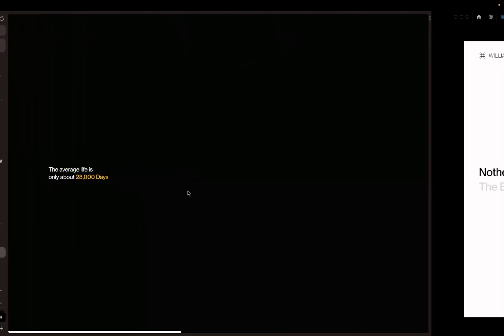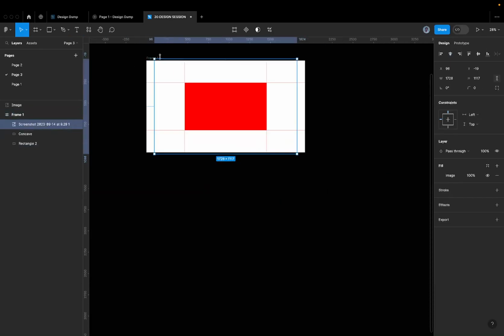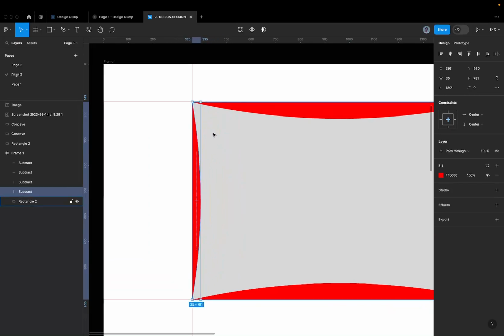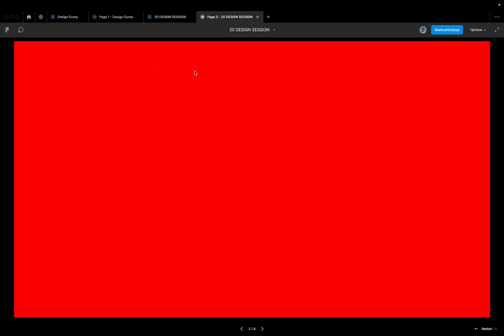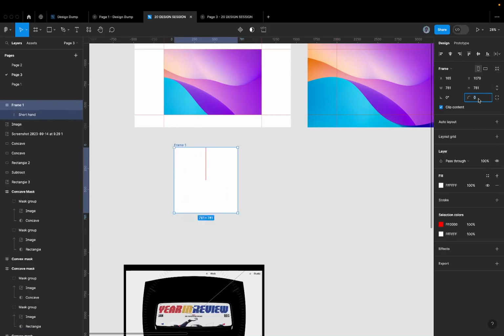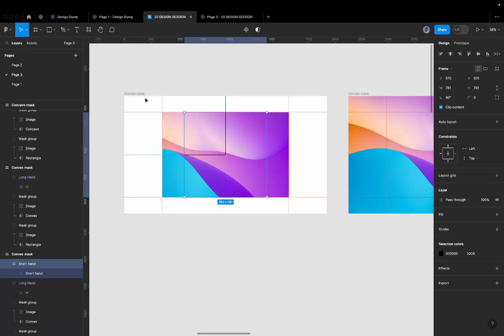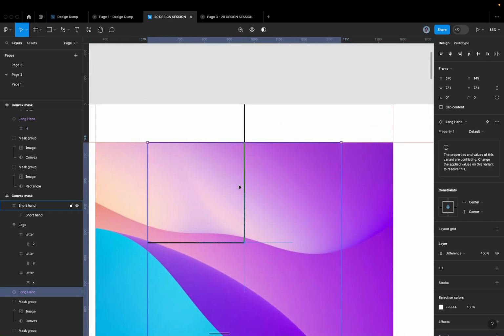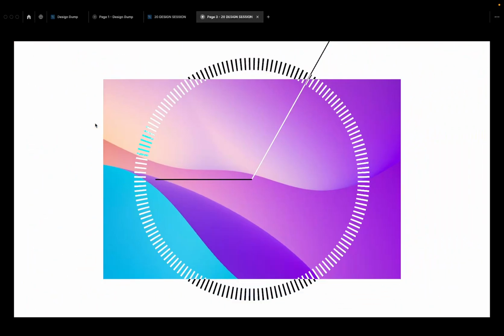Design & Prototype a Creative Website with Web GL style Page Transition in Figma - WDS 15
In this design session, I share how to replicate Studio 28K's creative website in Figma. I show how to make the web-GL style page transition by using masks and smart animate functionality. I also show how to use interactive Figma components in making the animated clock featured on the original website.